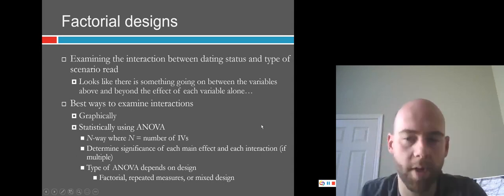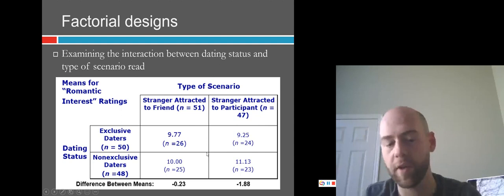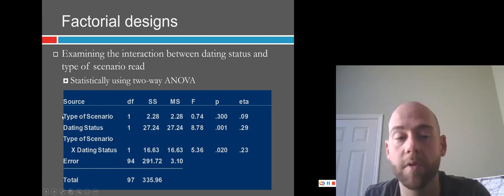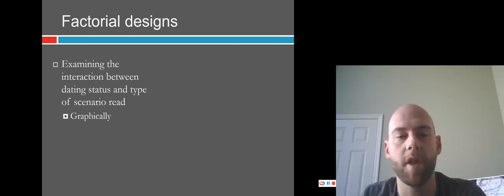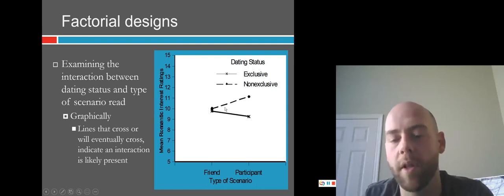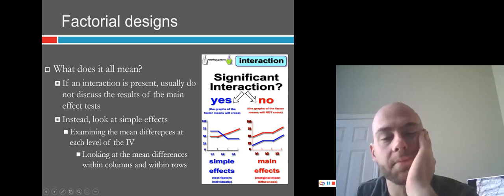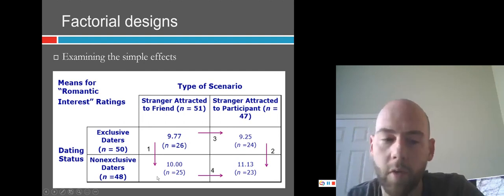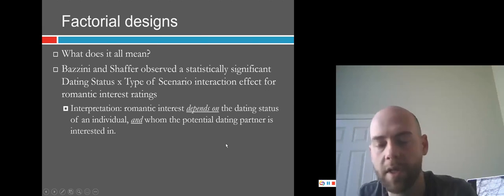(3130) Complex Experimental Designs 4 (With audio! And my face, accidentally)